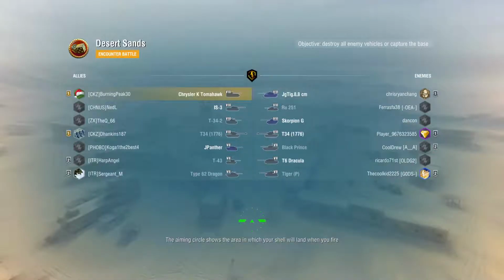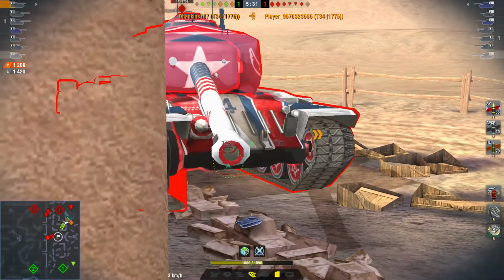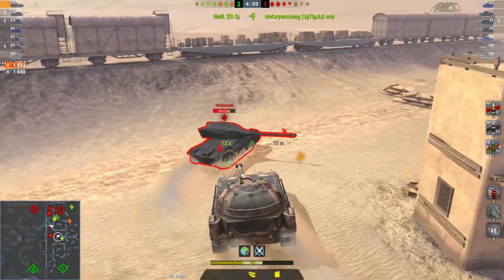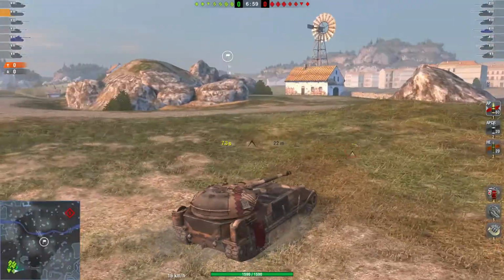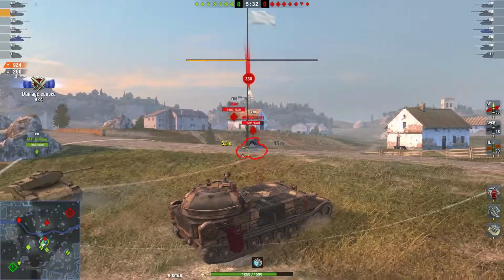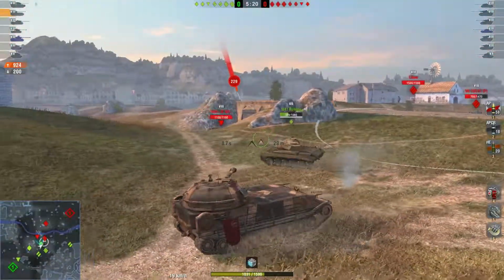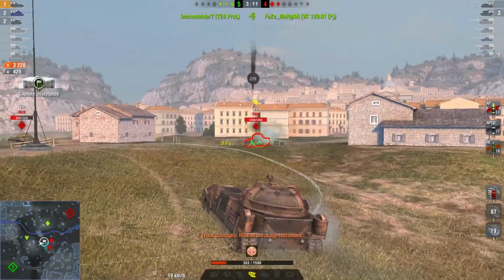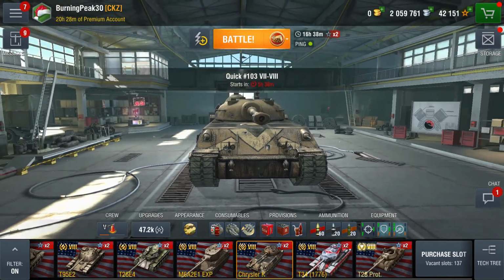Chrysler K review Wotb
Hey guys hope you enjoy this video tell me what you think of the new video format